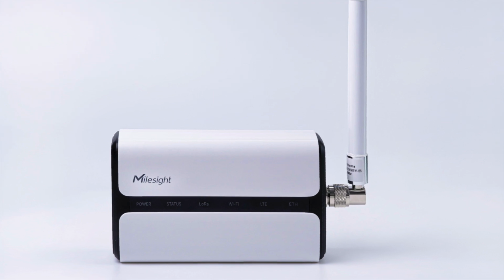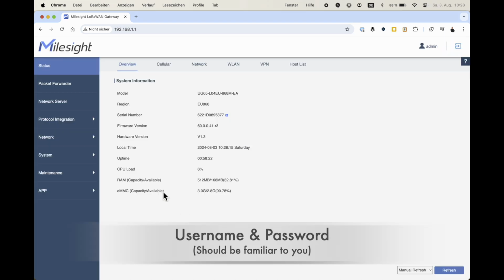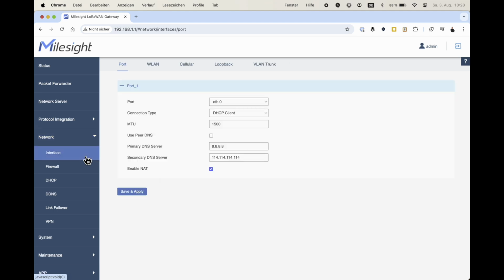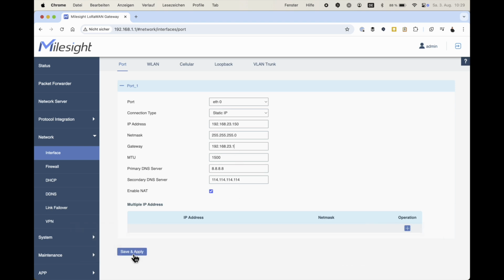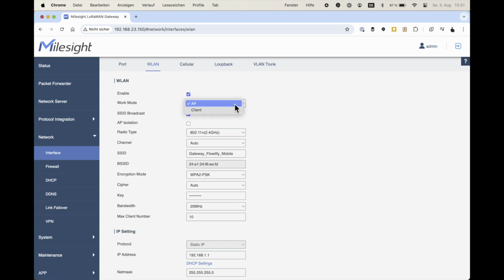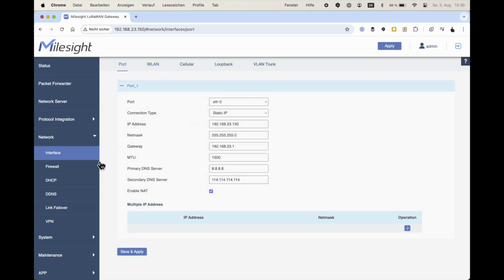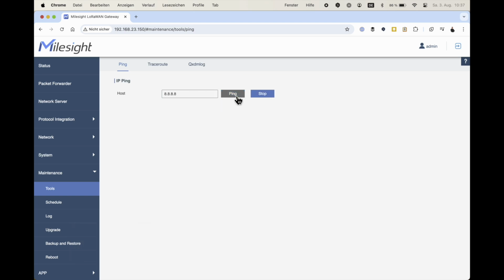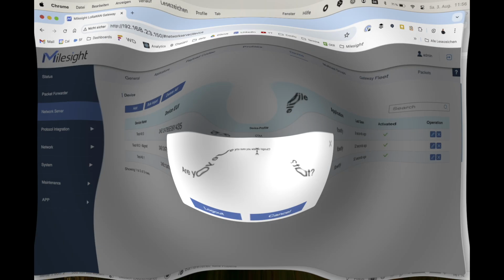IoT: Switch Milesight Gateway from DHCP-Client to WLAN Connection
This tutorial will explain how to change the Milesight gateway default internet connection from DHCP-Client to Wifi.

0:09 Introduction
0:14 Setting up Connection via Wifi
0:24 Connect your Computer to the Gateway's hot spot
0:38 Login to your Milesight gateway
0:48 Network - Interface - DHCP settings
1:11 Change DHCP-Client to Static IP
1:33 Connect your Computer to the gateway via Lan cable
1:40 Login to the gateway via 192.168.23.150
147 Network - Interface - WLAN to change the settings
2:07 Set Linkfailover to the new settings
2:17 Ping the internet connection to see if it is working